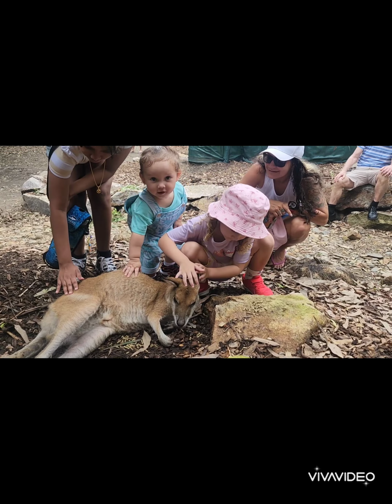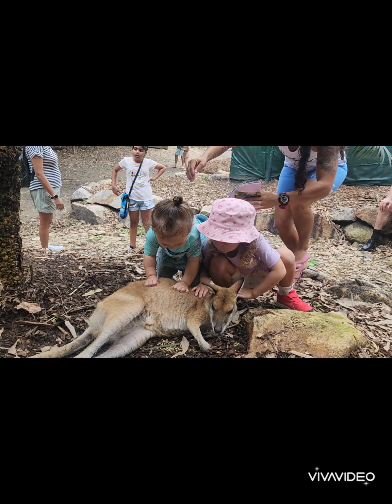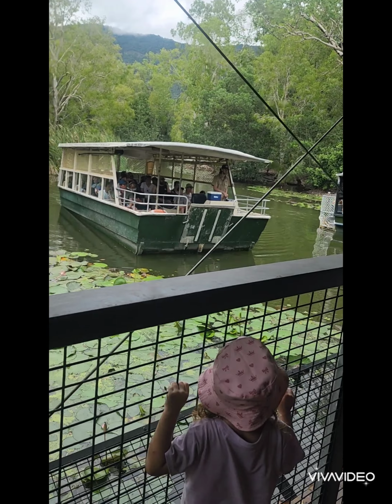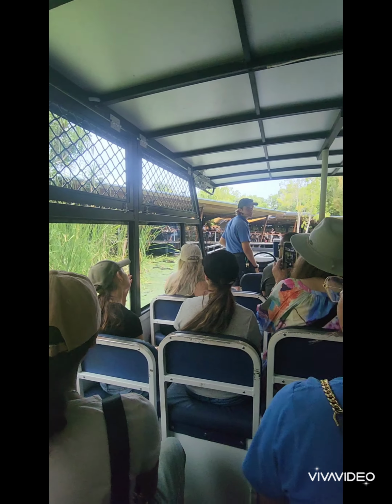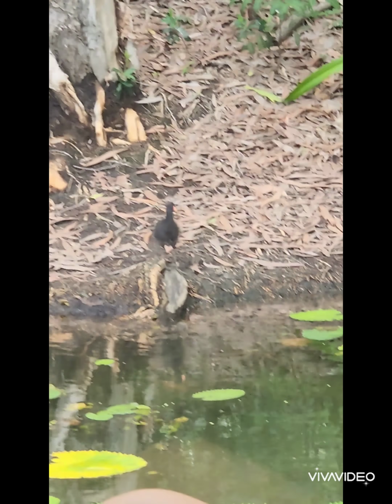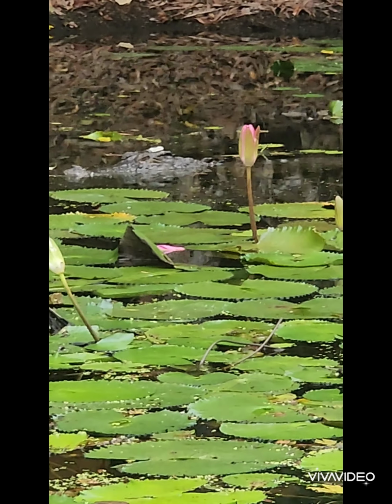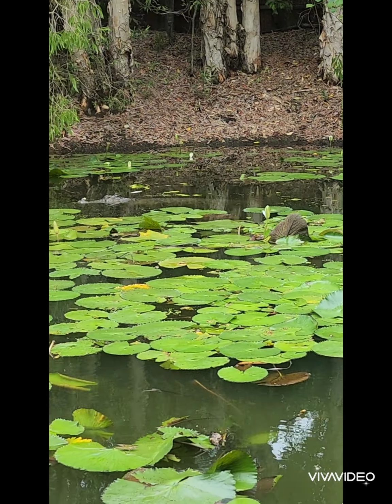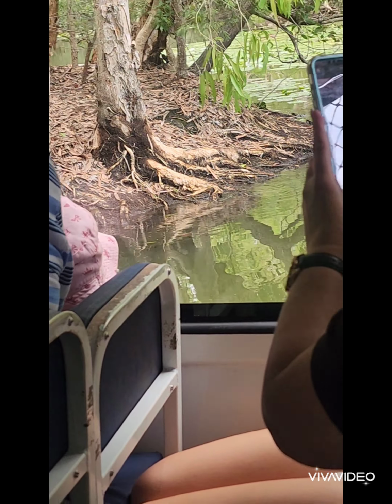Hartley Zoo 2022 Part 3